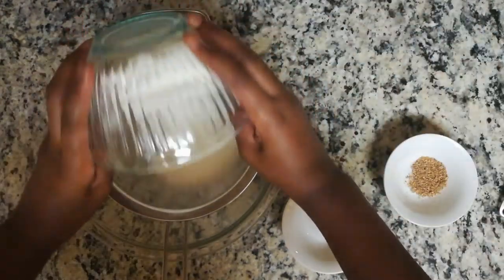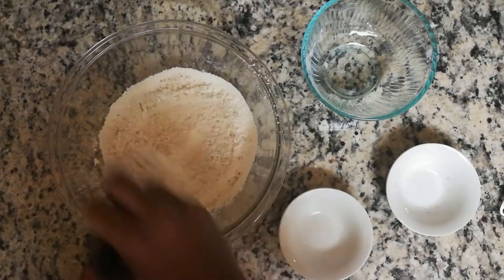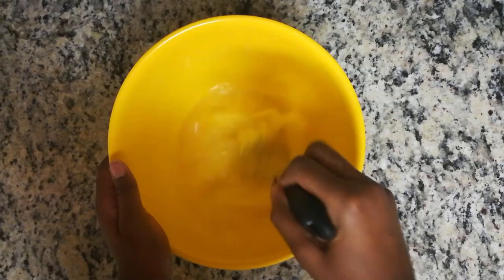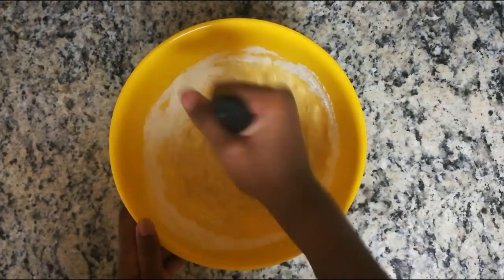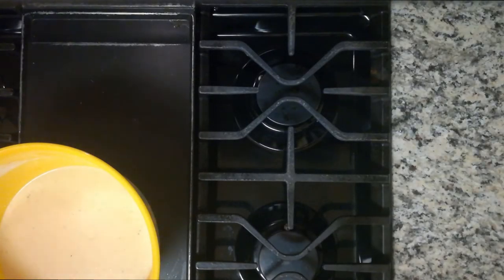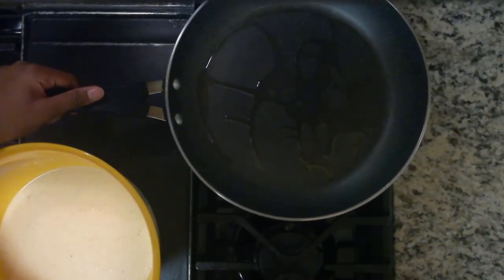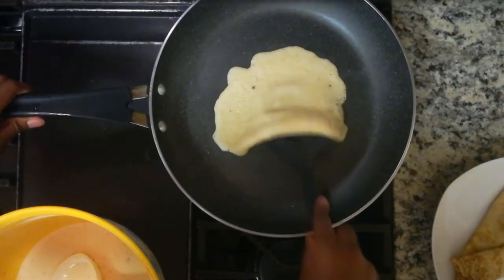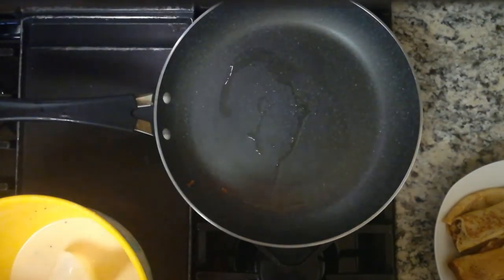How to make pancakes (Ghanaian Pancake Recipe)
In this video, you'll follow an easy, delicious, and crispy pancake recipe styled from European and African nations, we'll be declaring ours's as Ghanaian.

Ghana is a West African country along the Gulf of Guinea with distinctive cuisine featuring cassava and plantain.

Welcome to Pastrify! We are a food-based YouTube channel and we provide easy and tasty baking recipes that you can do at home. Be sure to comment any ideas, questions, feedback, etc below!

Thanks to our viewers, we appreciate all views, likes, constructive criticism, subscriptions, and recommendations, as they all make a difference! 🍰